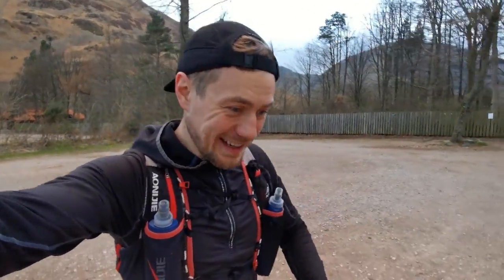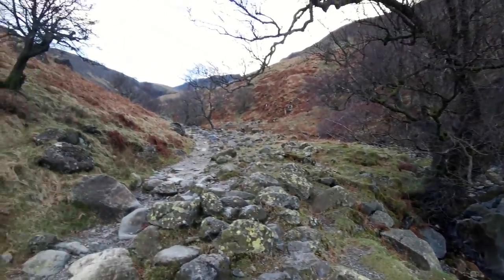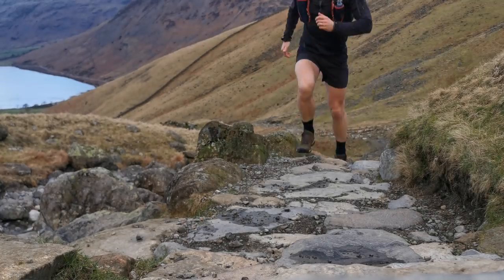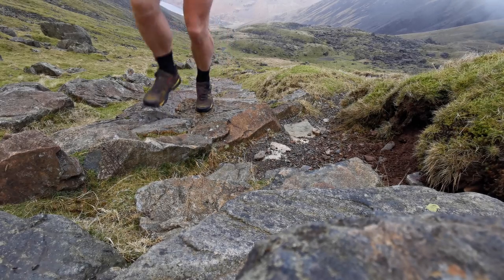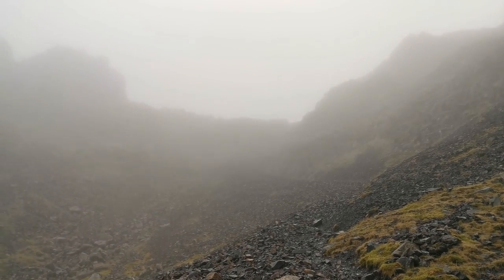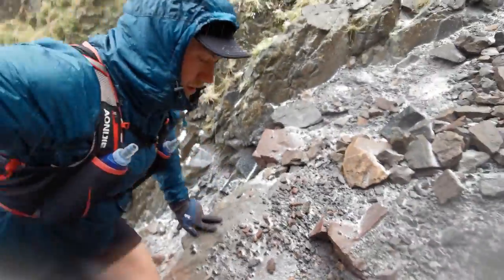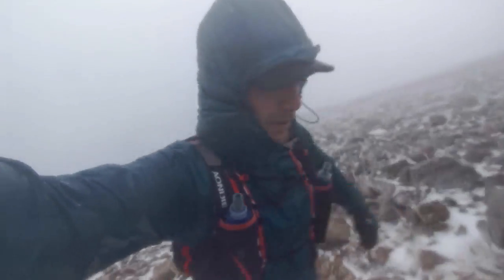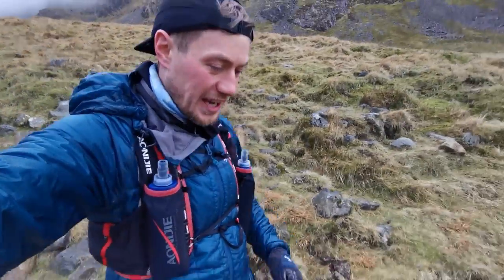FULL ROUTE GUIDANCE From a Pro Guide | SCAFELL PIKE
Scafell Pike solo winter run from Wasdale Head with full route guidance from professional expedition leader and winter mountain leader, Oli France. This is one of the UK's most popular mountain treks and should be on any adventure-lovers ticklist!

Oli France is the founder of Wild Edge, an expedition company specialising in guiding intrepid adventures across the globe

Oli is a British adventurer, expedition leader, speaker and Fellow of the Royal Geographical Society. He is also a qualified Winter Mountain Leader and remote first aider with a degree in Outdoor Leadership (BA Hons).

With experience across over 70 countries, Oli specialises in leading groups through the world's wildest places, from Somalia to Siberia, Iraq to Congo, Tajikistan to Yemen.